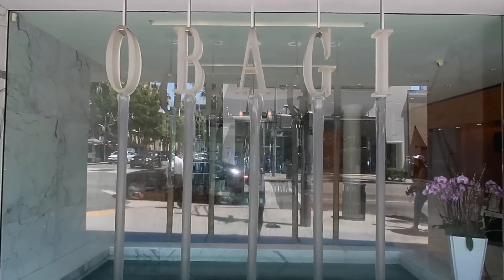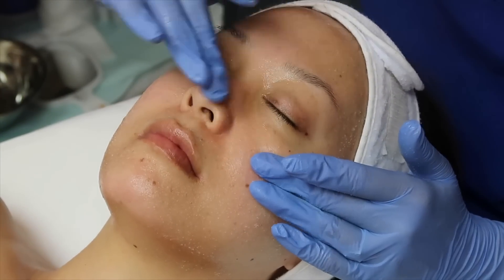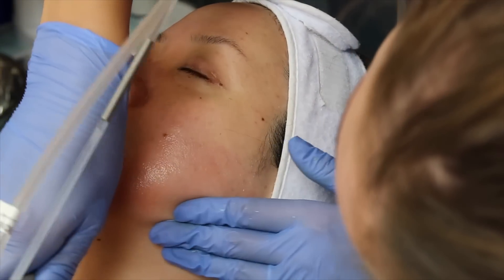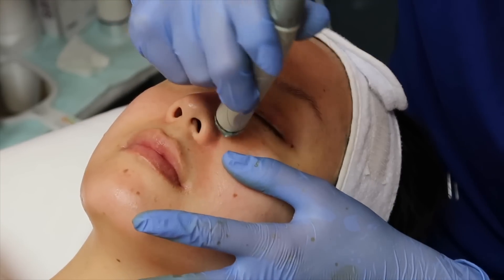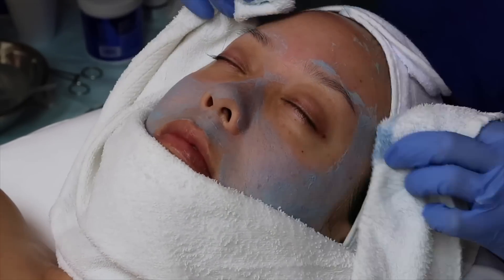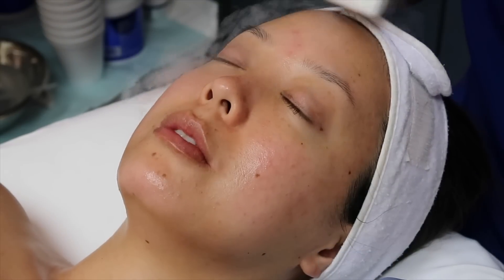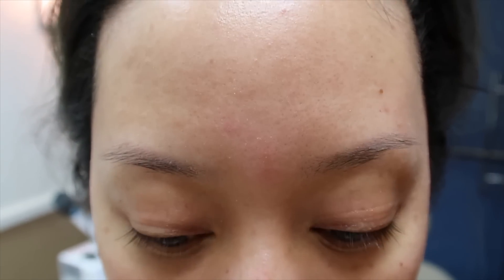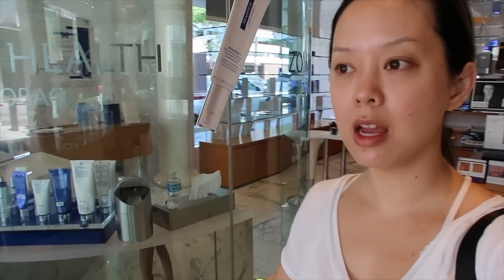HYDRAFACIAL ZO SKIN CENTRE FACIAL TREATMENT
Today I take you along my facial treatment at Zo Skin Center in Beverly Hills, California. I have a hydrafacial treatment. This is my second hydrafacial treatment I've had. My first was around a year ago. Hope you enjoy seeing the skincare treatments available at Zo Skin Center.

Spa Treatment 5 - Magnus Ringblom